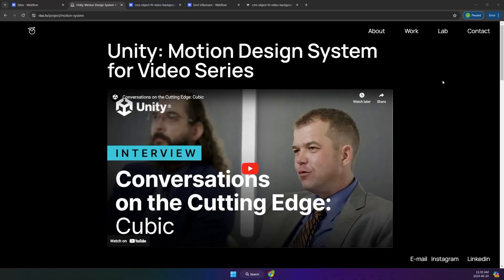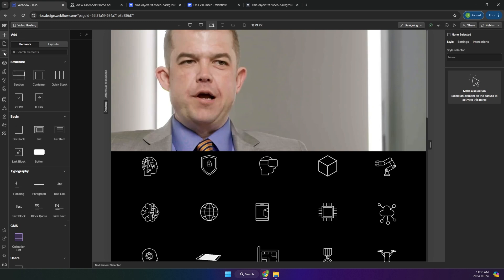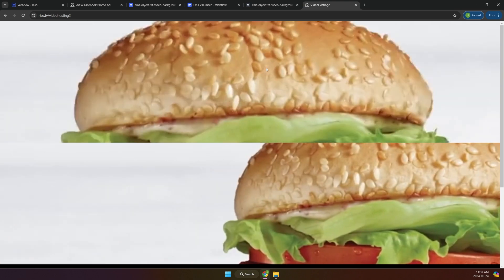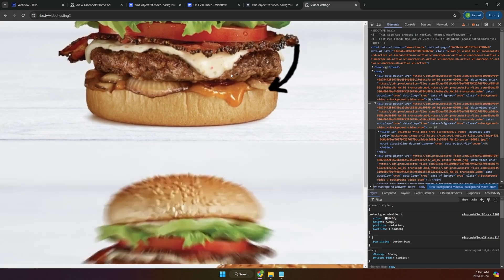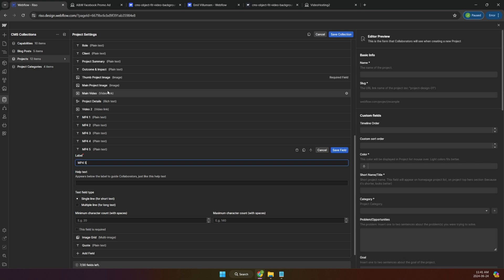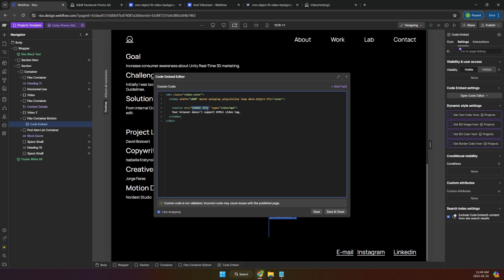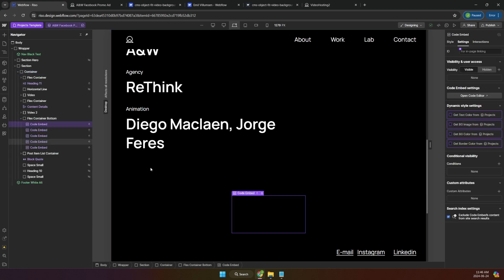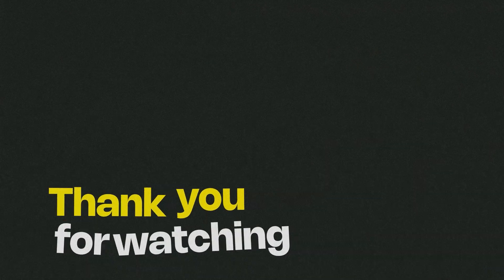How To Loop Videos in the Webflow CMS (EASY!)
Learn how to add a Looping Video to your Webflow CMS pages.

00:00 Intro
00:10 Preview
00:25 Step by Step
0:57 Upload MP4 Video
2:33 Publish and save Video Link
4:44 Add a CMS Plain Text field
6:28 Add a Code Embed element

Check the links below if you are curious about what I used in this video.